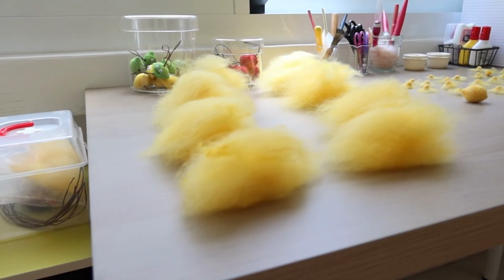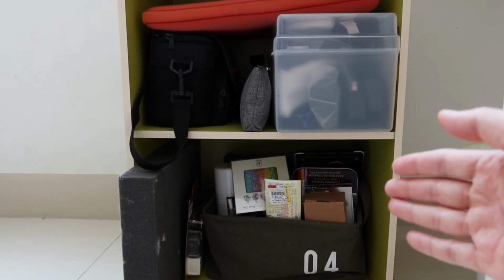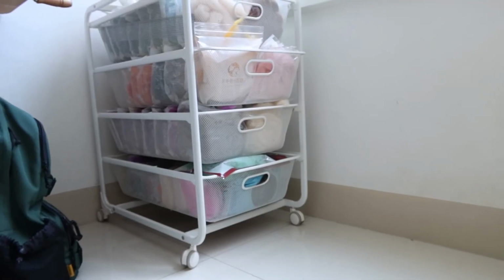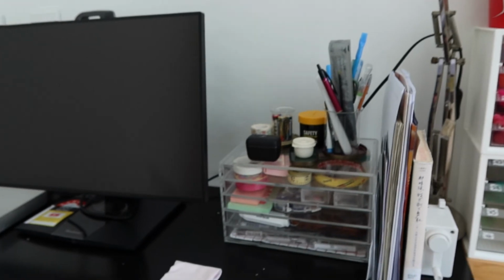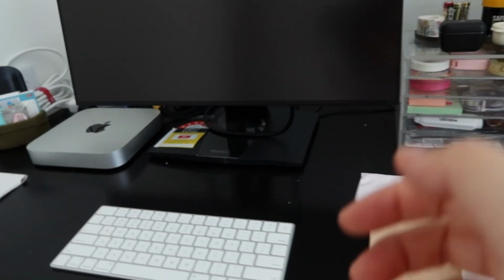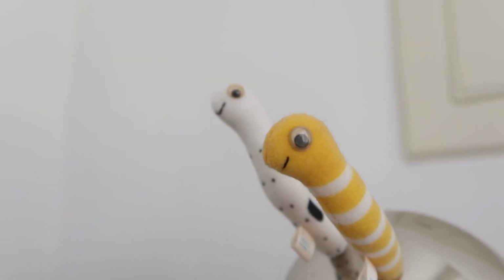Move to New Studio | Studio Tour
Welcome to my new working space~ recently I move in to the new studio. It is a cozy space with bright light during daytime. I'm happy and looking forward to make more videos and work in here :) However, I haven't brought all the stuff and materials with me yet, and might put up some decoration in the future.

✨Make Your Own Floral Brooch with Needle Felting, Join my Online Course